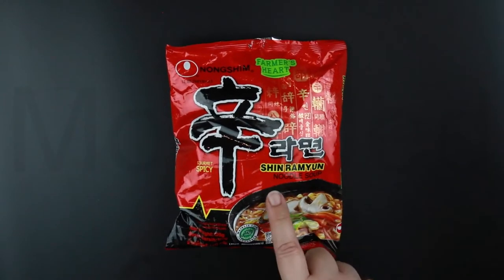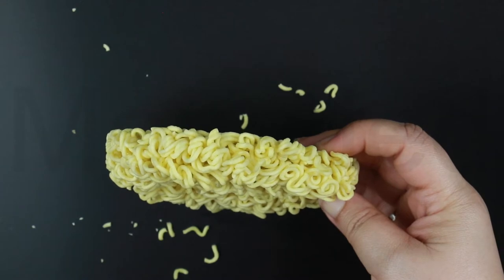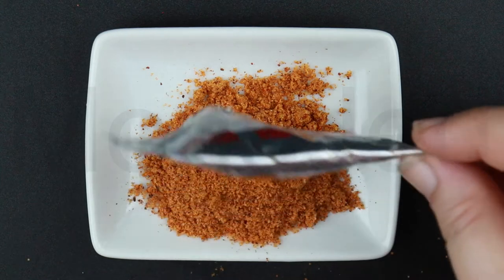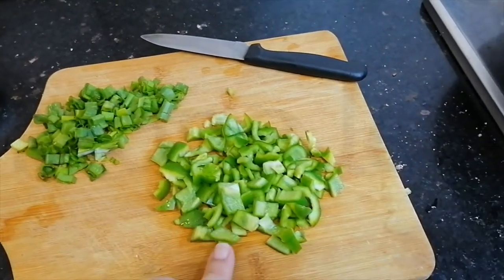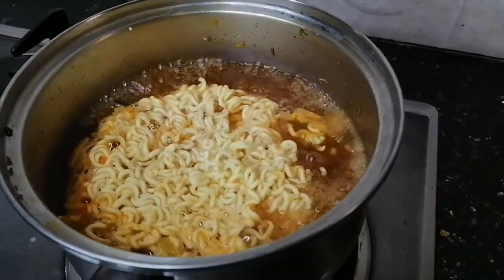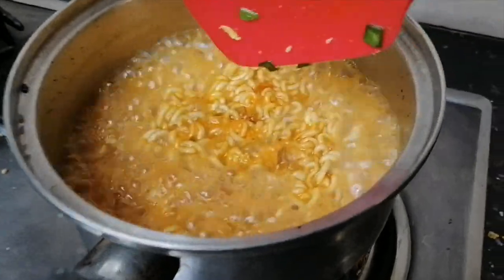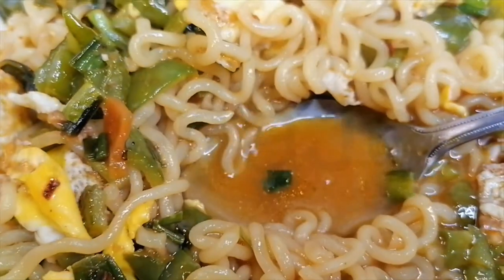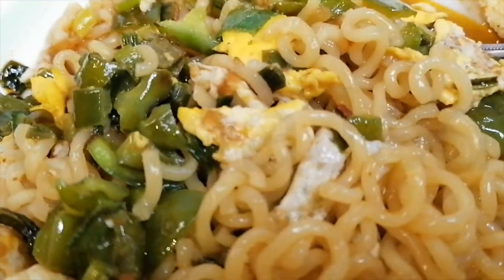Shin Ramyun Noodle Soup Nongshim Taste Test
With Shin Ramyun, you will enjoy a piping hot meal of aromatic spices, fresh vegetables, and wonderfully chewy noodles in the convenience of 4-5 minutes. Drop in an egg, chop up some vegetables, or throw in some sliced ​​meat. There really is no limit how you can make Shin Ramyun into your favorite home cooked meal. Nongshim is a Korean food company that produces instant noodles and snacks, which has led the Korean food industry since their establishment in September 1965.
-  Background yellow rays in thumbnail from: all-free-download